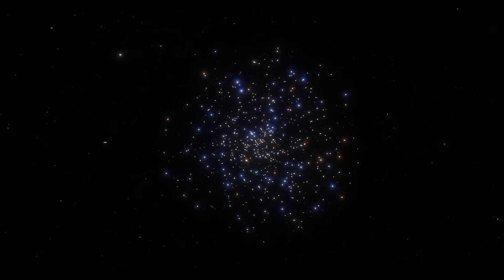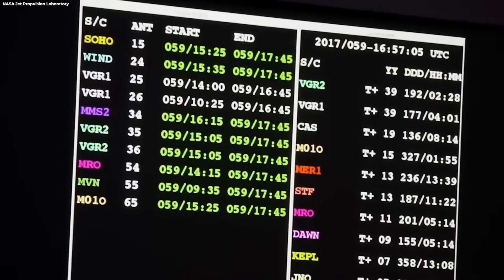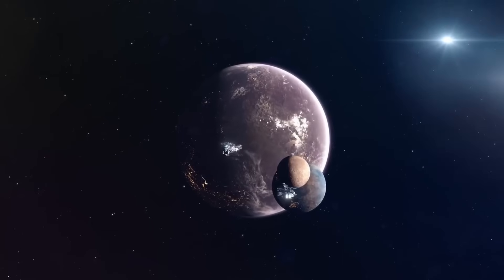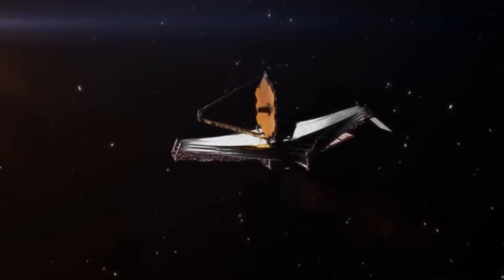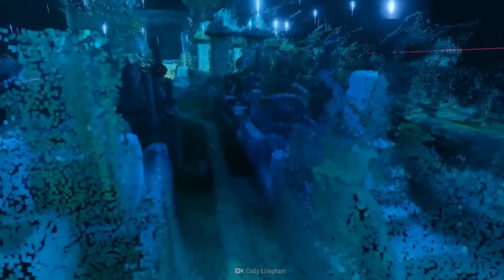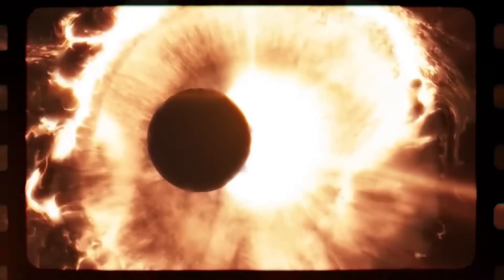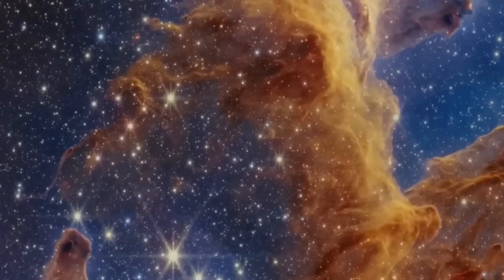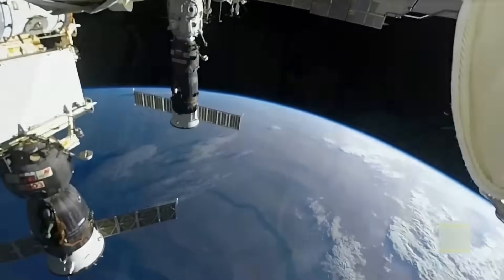James Webb Telescope Just Captured The Clearest Image Of Proxima B Seen In History!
We are not merely speculating about what an alternate Earth would look like for the first time in human history.  We're viewing it with the James Web Space Telescope, the most potent space telescope ever constructed.  The sharpest image of Proxima B, a planet circling Proxima Centuri, the star nearest to our own, has recently been taken by scientists.  One of the most discussed exoplanets for a long time is Proxima B, which is only 4.2 light years away.

It is almost as big as Earth and is located in the so-called habitable zone, which is where liquid water may theoretically exist.  Up until now, it was all numbers: orbital speed, mass, and distance.  Today, however, it is an image for the first time.  The planet's reflection of sunlight was not the source of the captured light web.  It originated from the infrared heat of the planet itself.  Evidence that the world itself is now in focus.  It's an actual place, not simply a hypothesis or a spot on a chart.  What can we infer from this picture?  Is this our first genuine look at an extraterrestrial world?  What more might be out there, if any?  This goes beyond science.  History is being made.

An image of a different Earth.  We have witnessed it for the first time in history.  I have actually seen it, not just imagined or simulated it.  An actual photograph of a planet that is just over four light years away from Earth.  The planet Proxima B, which orbits the nearest star to our sun, has just been seen in its best picture ever by the James Webb Space Telescope.  This isn't another picture of space.  This is a much larger issue.